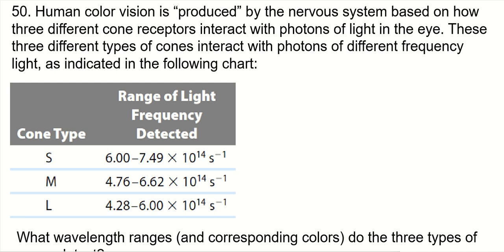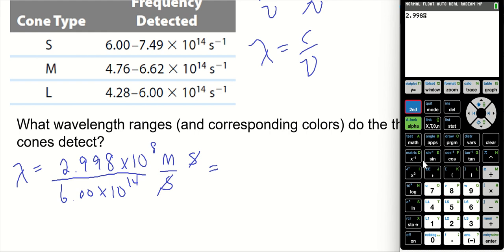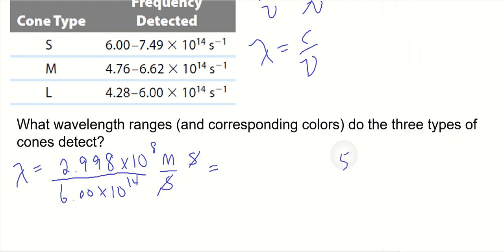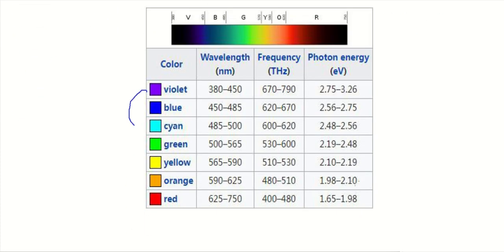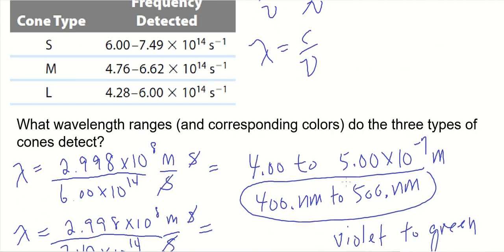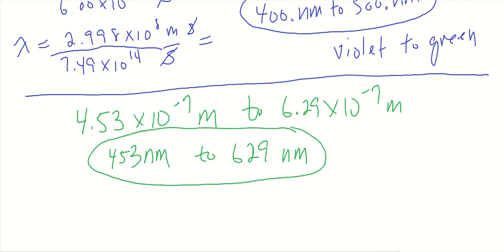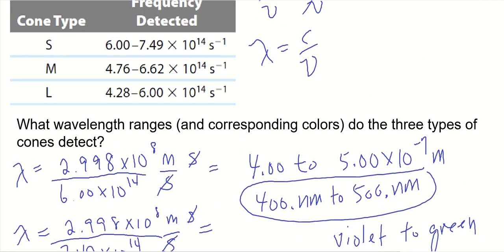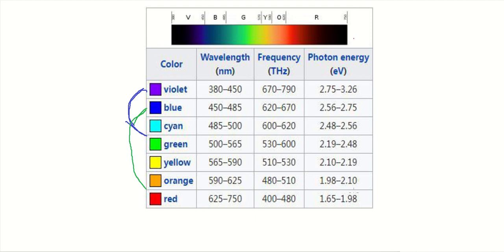#50 - What wavelength ranges (and corresponding colors) do the three types of cones detect?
Chapter 7, Problem 50:
Human color vision is “produced” by the nervous system based on how three different cone receptors interact with photons of light in the eye. These three different types of cones interact with photons of different frequency light, as indicated in the following chart:

What wavelength ranges (and corresponding colors) do the three types of cones detect?